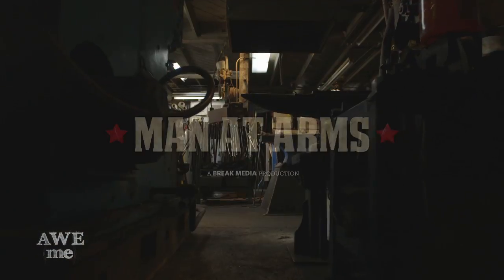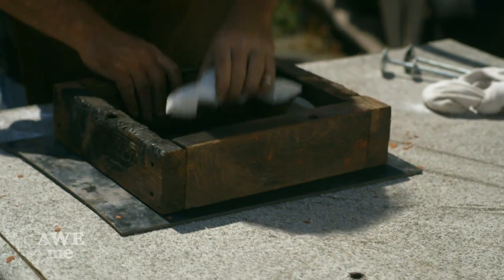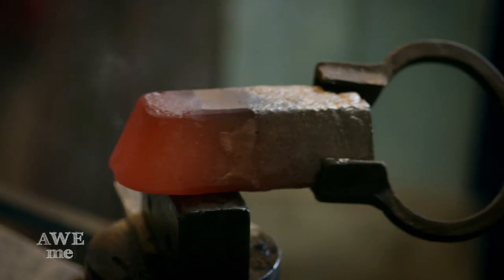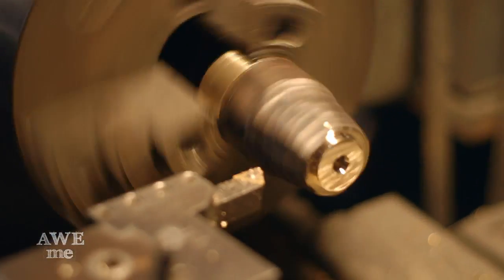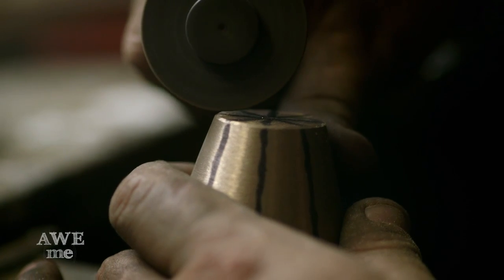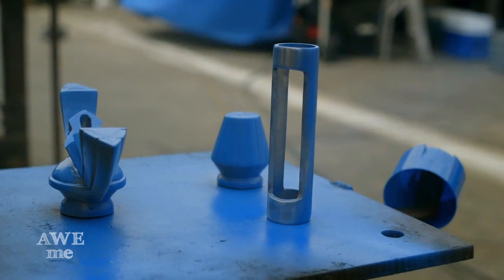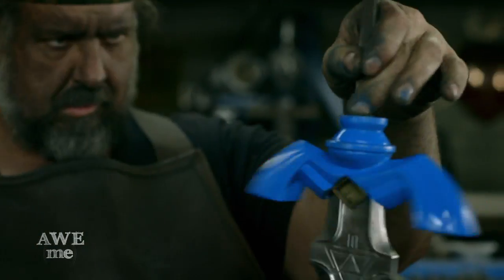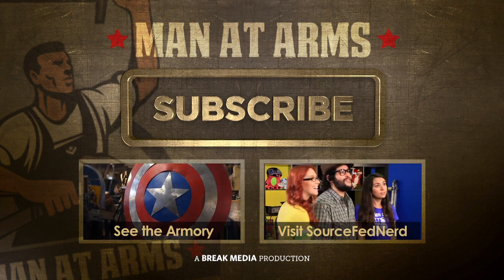Link's Master Sword (Legend of Zelda) - MAN AT ARMS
Every other Monday, master swordsmith Tony Swatton forges your favorite weapons from video games, movies, and television. This week, he tackles your most-requested weapon: Legend of Zelda's Master Sword. This Master Sword doesn't require Link collecting pendants or jewels--just power hammering some molten bronze.

Thanks to Trisha Hershberger from SourceFedNERD!

Follow our Guest Wielders from SourceFedNERD on Twitter! @SourceFedNERD

NOTE:  Tony Swatton and Man At Arms have no connection to or involvement with the Legend of Zelda franchise.

Line Producer: Adam Hiner
Producer: Blake Babson
Executive Producer: Mitch Rotter
Production Manager: Phil Rogers
Story Producer: Bradley Maurer

Edited by Nils Arrington and Christopher Otwell

Machinist- William the Elder
Office Manager- Elizabeth McCullough

Stunt Performers- Bryan Forrest, Christopher Bradley, Marnie Liesel

Special Thanks- Karen Cope, Lisa Kim, Kristina Moore

Cameras used: Canon C300, Red (Slo-mo) and GoPro